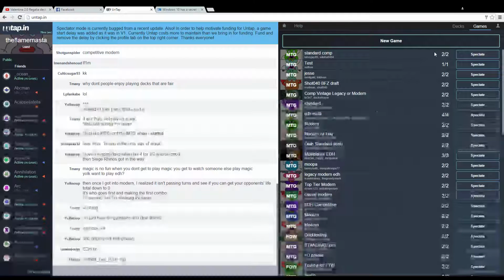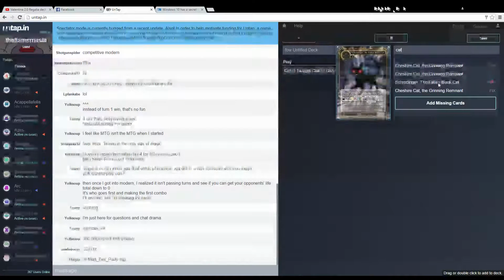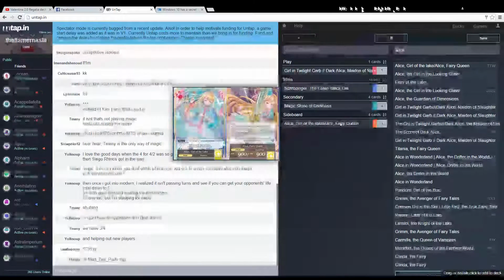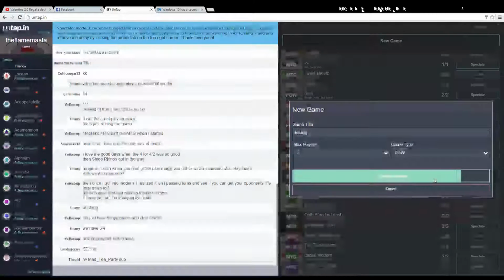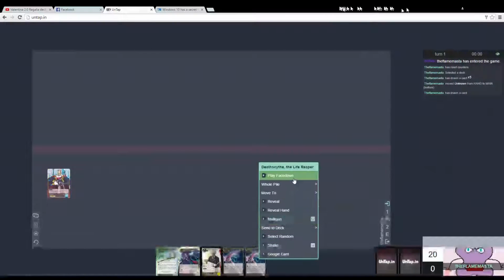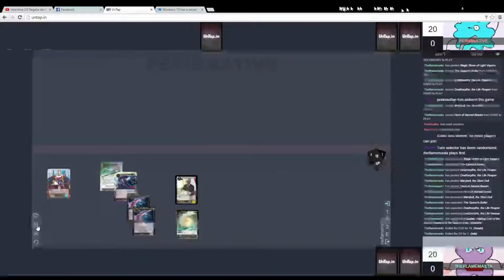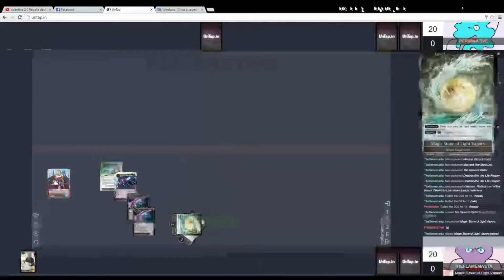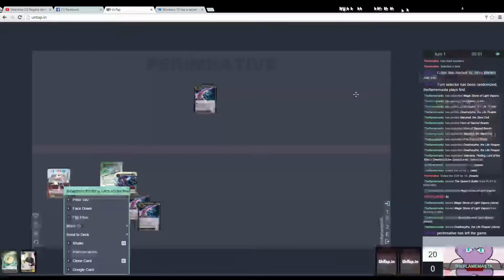Basic Untap.in Tutorial for Force of Will.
Just a quick and easy tutorial for how to make decks and get started playing on untap website for force of will.